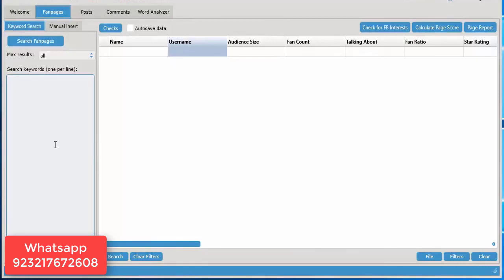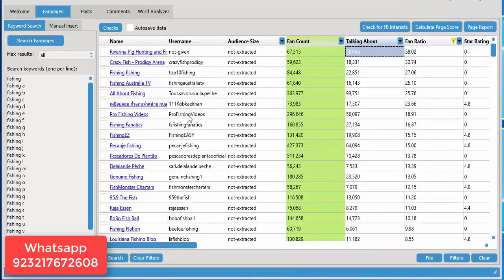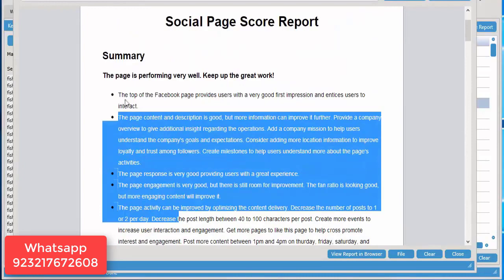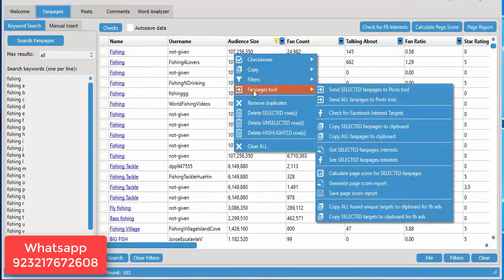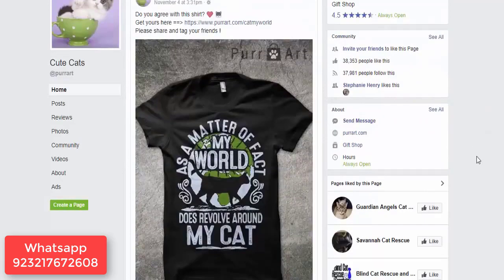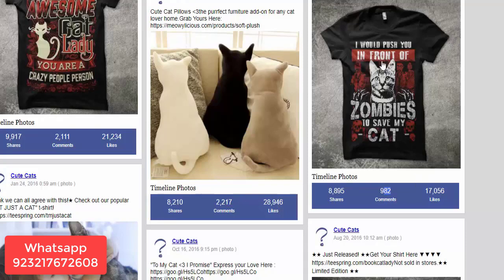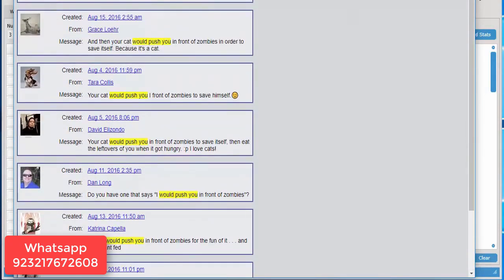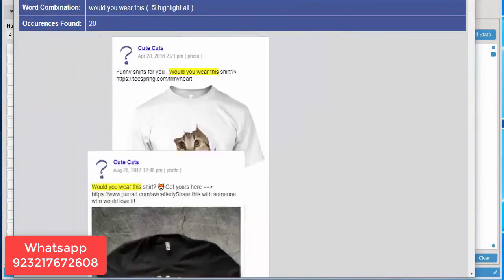Facebook Analyzer Plus Data Extractor 2in1 Software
Facebook Analyzer Best Software For Analyze Facebook Fan Pages Plus Data Extractor
The latest digital marketing software for analyzing Facebook fan page bulk & single posts bulk & single comments with 6 new tools for unhiding the secrets behind of top successful fan pages.

For Complete Info Watch Demo Video